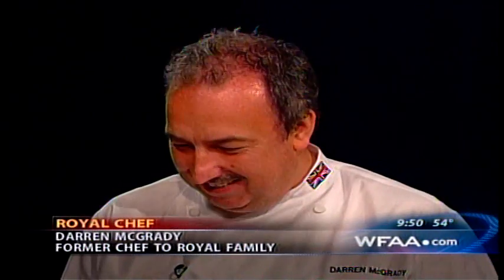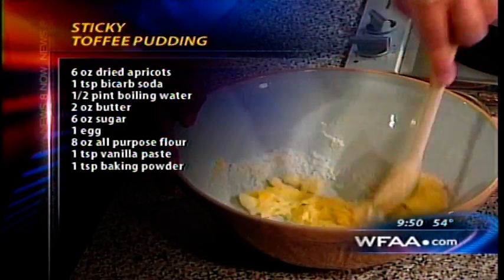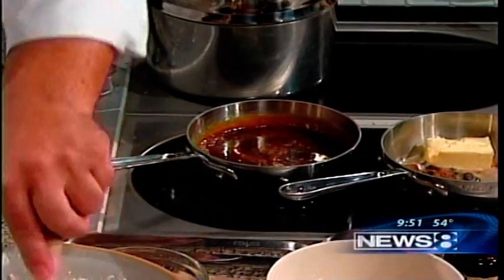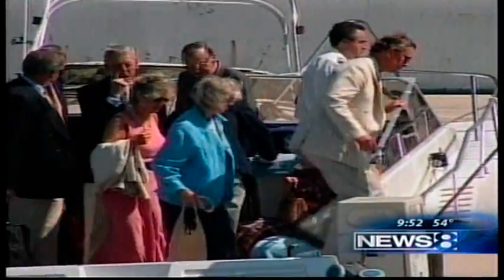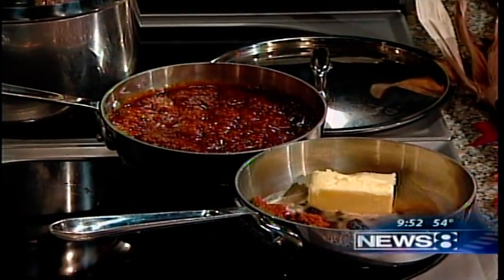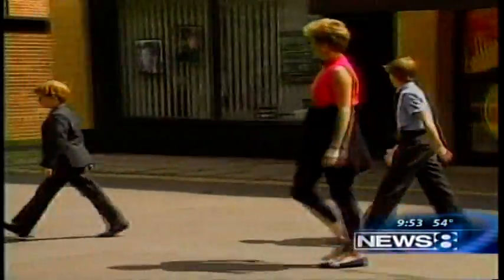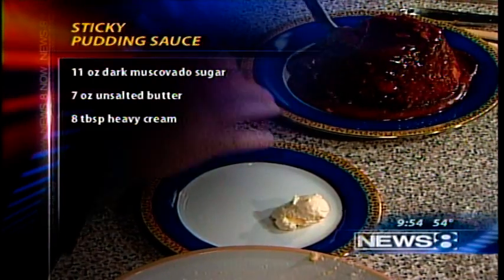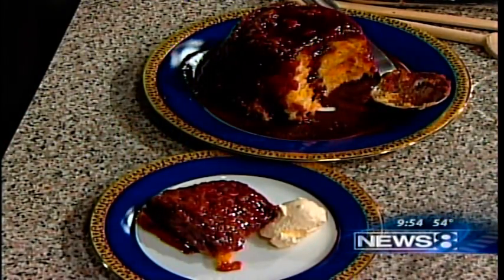Royal Sticky Toffee Pudding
"The Royal Chef" Darren McGrady on Good Morning Texas cooking Sticky Toffee Pudding